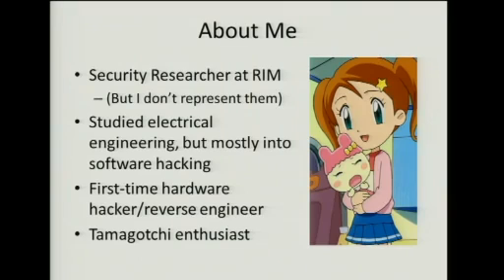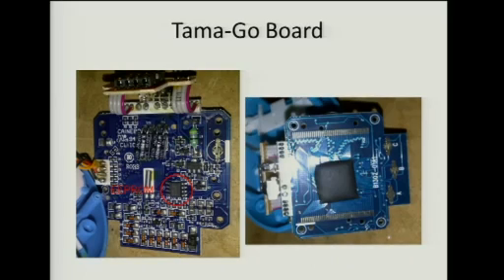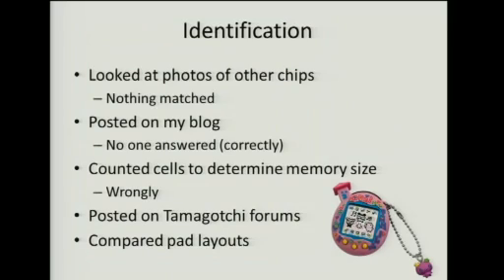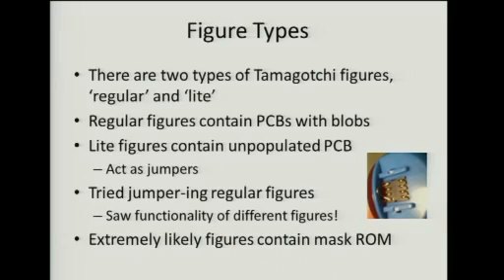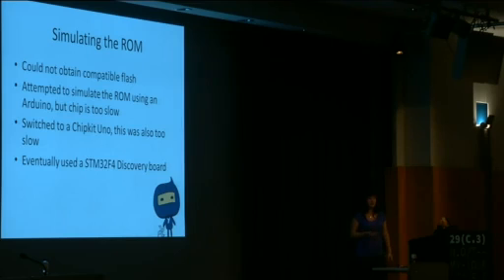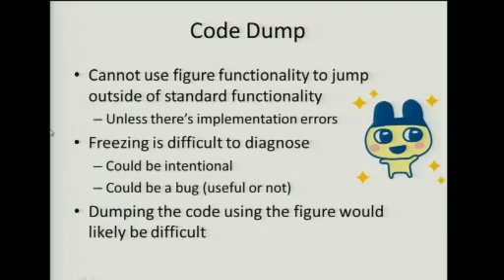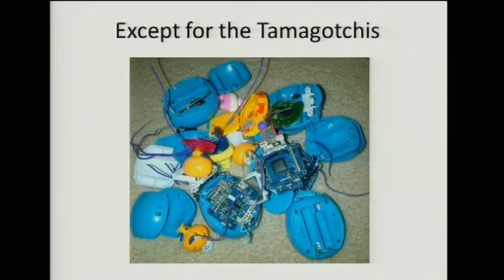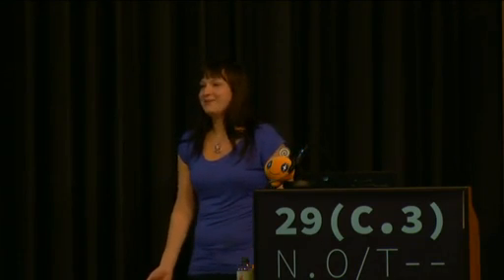29C3 - many tamagotchis were harmed in the making of this prestation